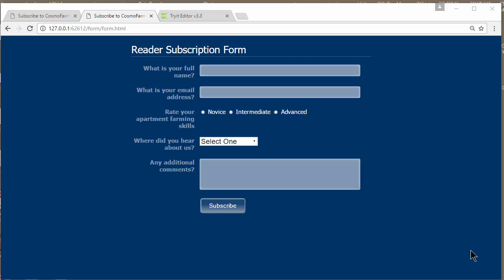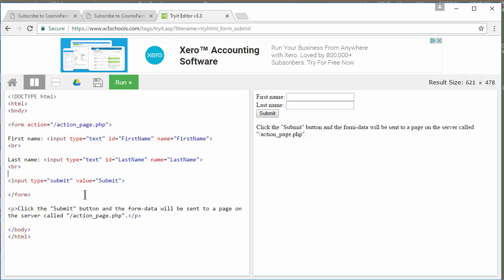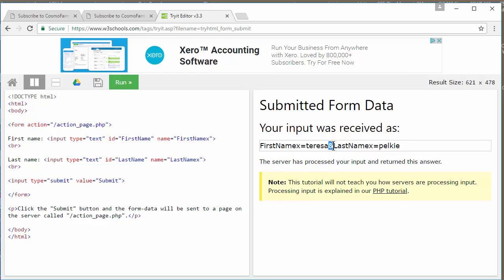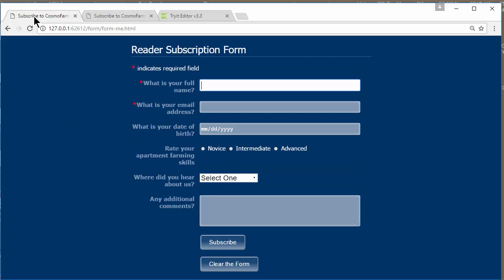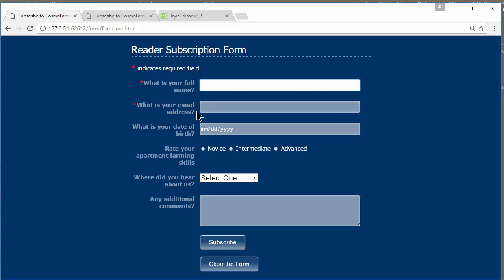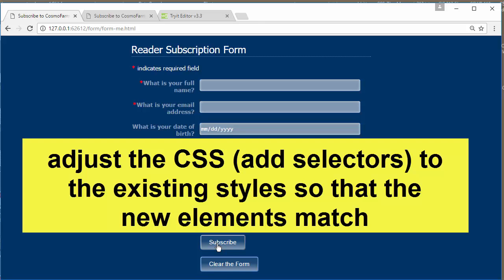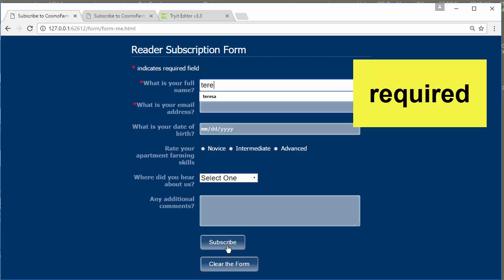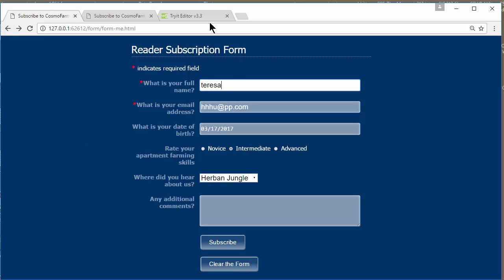CIS 213 Web Development II - Midterm Overview